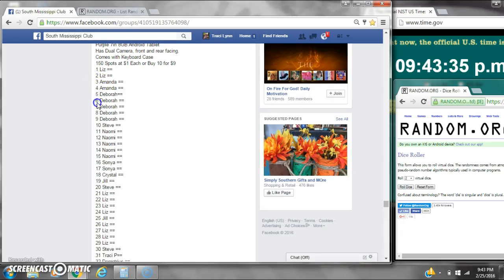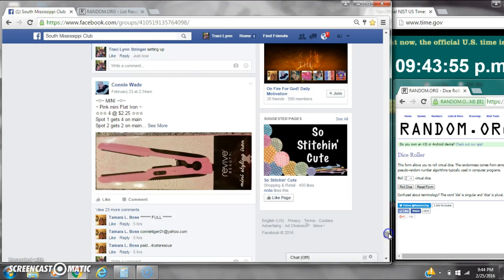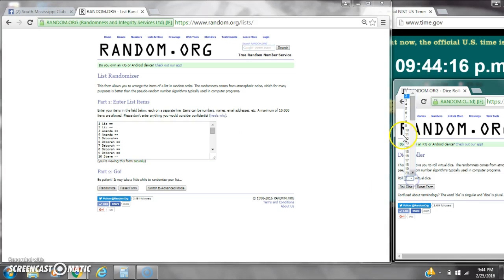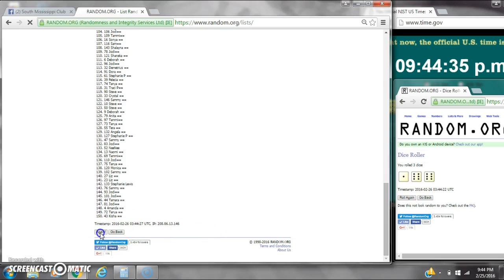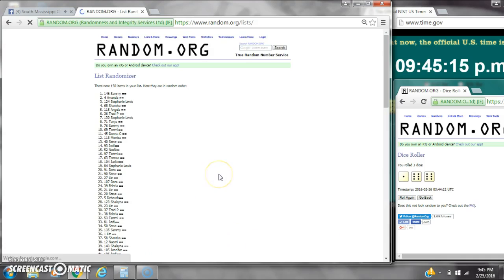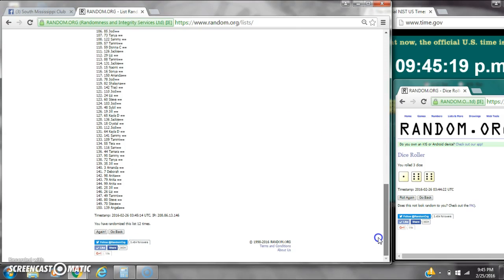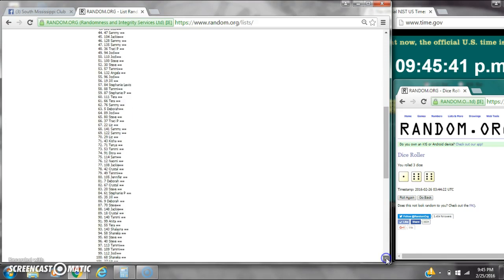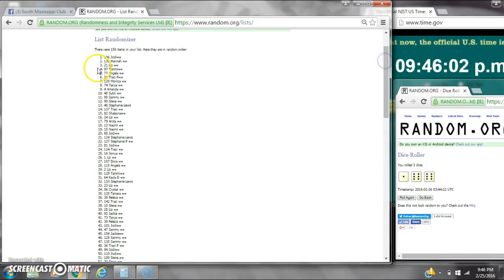My Purple Tablet and Case Razz